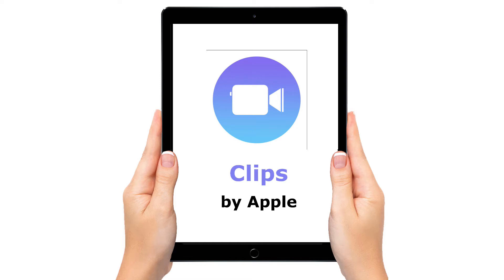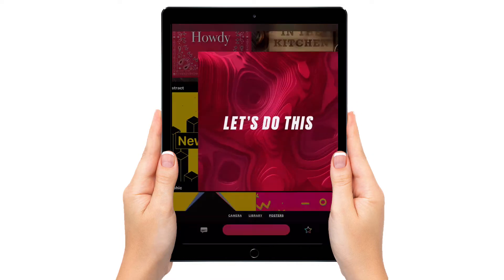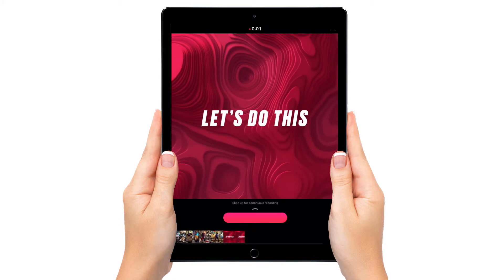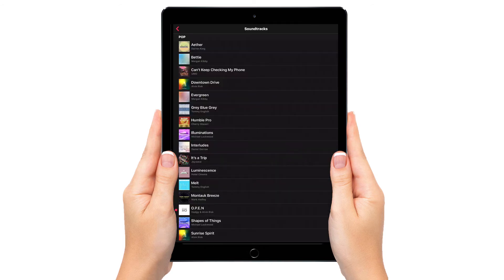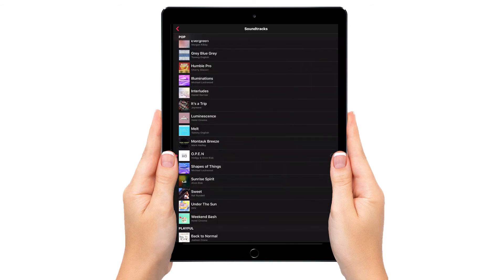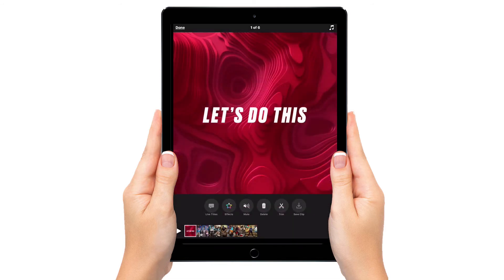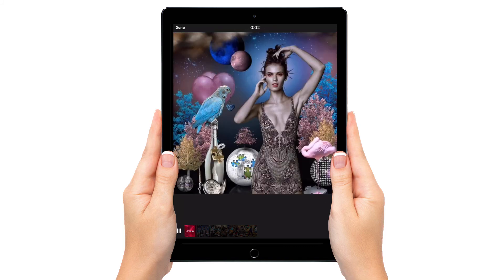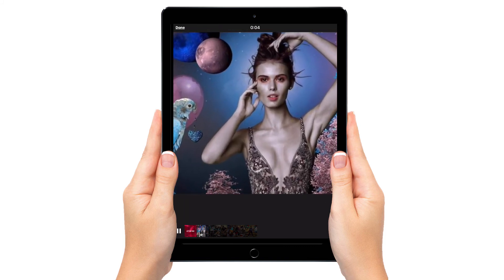Use Clips to Create Pan and Zoom Slideshows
Clips by Apple can be used to create pan and zoom slideshows. You can also add soundtracks effects.